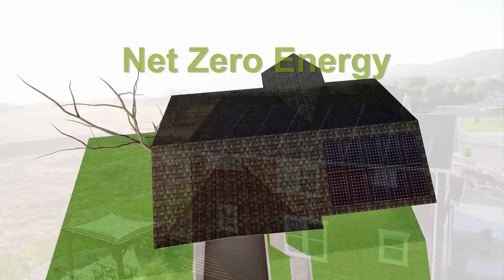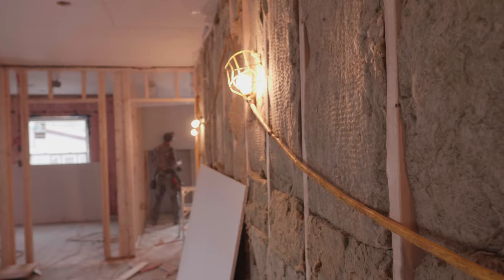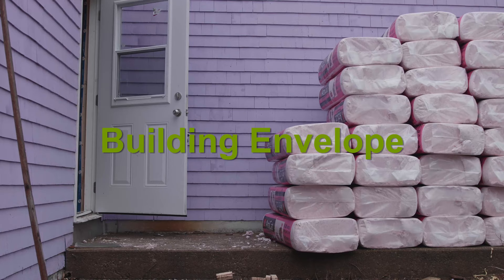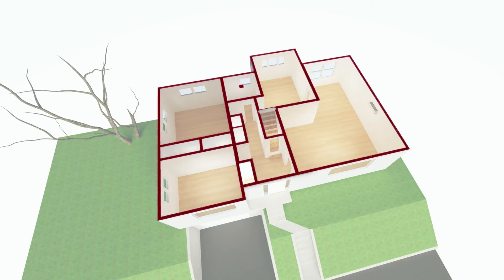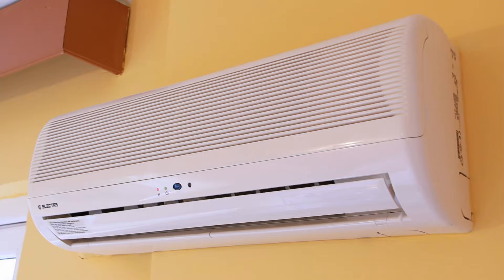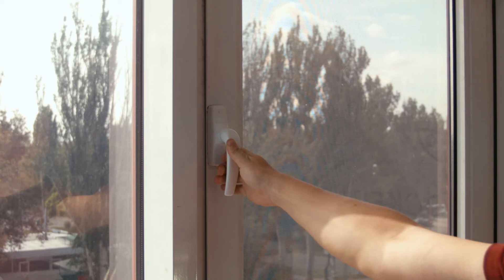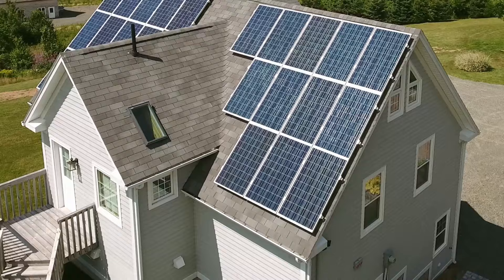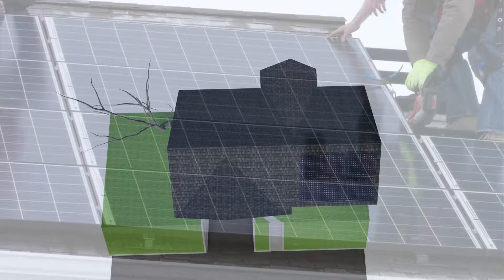Net Zero Energy Eng